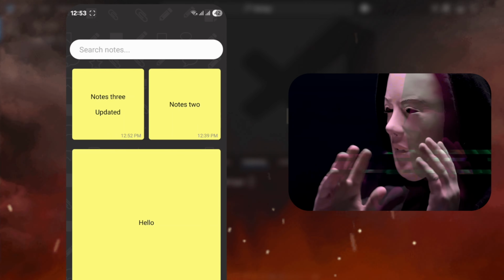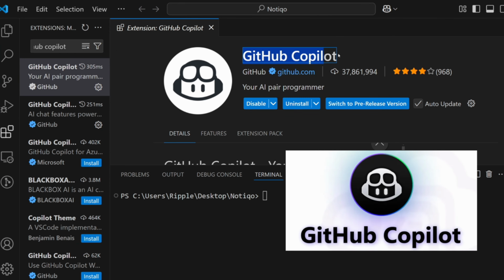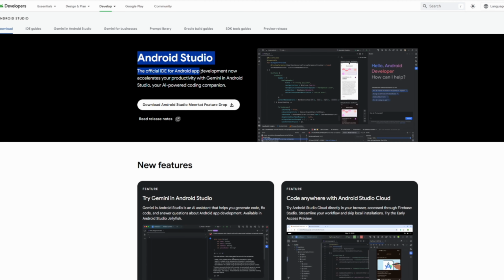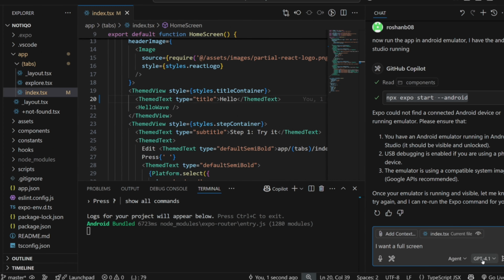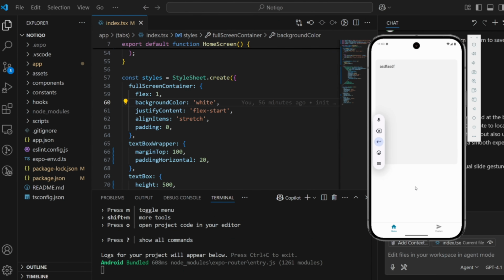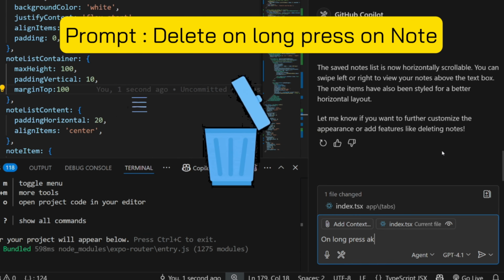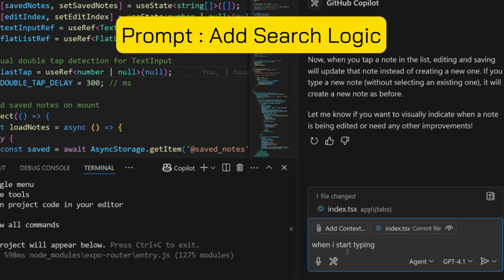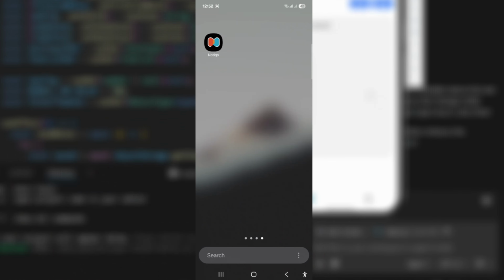No Copy Paste | No Manual Coding | Mobile app using ai | Using GitHub Copilot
Ever wondered if AI can build a mobile app from scratch? In this video, I put GitHub Copilot to the test! Watch as AI helps me code an entire mobile app—no manual typing, no boilerplate hustle. From setup to functionality, see how powerful AI-assisted coding really is!

You'll also learn how to use GitHub Copilot effectively inside your code editor to speed up development and write smarter code with less effort.

This app was built using react native, expo go, and tested with Android Studio—a modern stack for rapid mobile development.

Whether you're a beginner or pro, you'll get a hands-on look at how to:
Use Expo Go for live testing
Run and debug apps using Android Studio

✅ Built with GitHub Copilot
📱 Mobile app using React Native & Expo Go
🤖 AI writing real code
💡 Learn how to use GitHub Copilot
📲 Learn React Native, Expo Go & Android Studio
🛠️ Perfect for developers, coders & tech enthusiasts